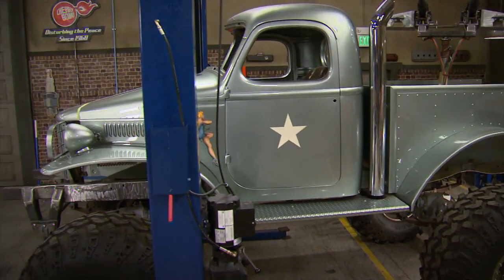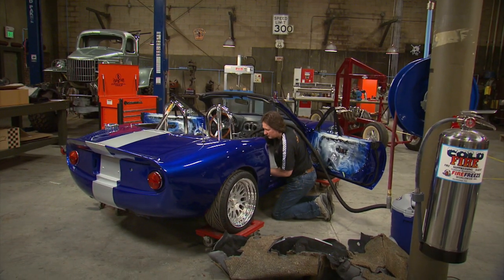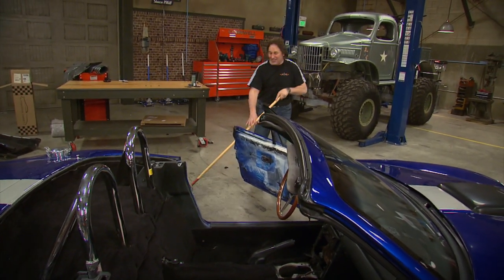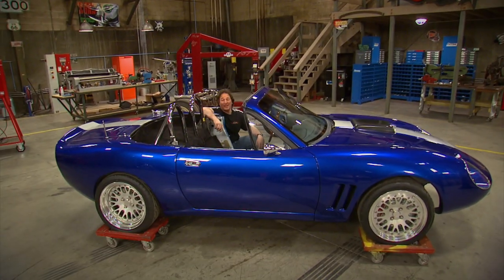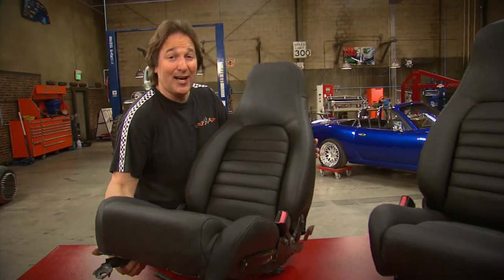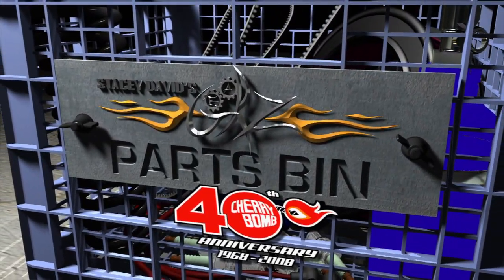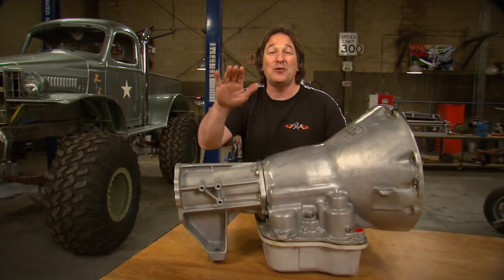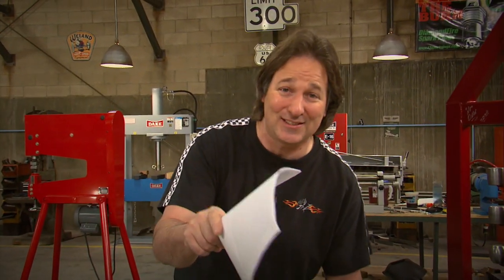V8 Miata Banshee Interior & Exhaust Upgrades - Stacey David's Gearz S2 E10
Banshee carpet, and exhaust system…..painting interior panels

What is the nastiest project that EVERYBODY has to do eventually? That’s right… replacing old, worn out, nasty carpeting. Stacey rolls the Banshee back in the shop and shows you how to bring a very tired interior back to life with some tips and tricks that will help in replacing those old, worn out threads with some new ones. While we are on the subject of interiors, Stacey also digs into one of the best kept secrets in auto restoration… painting a dash and door panels. If you would like to make your dash and door panels look like new again in just a few hours… for very little money… and not have the paint flake off in a few weeks in big chunks, then this is the show you have to see!